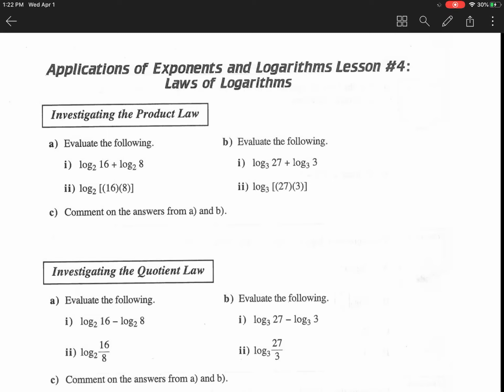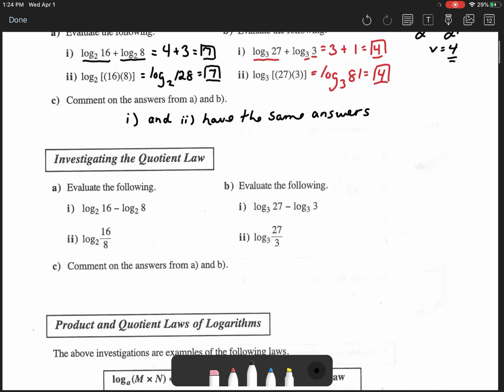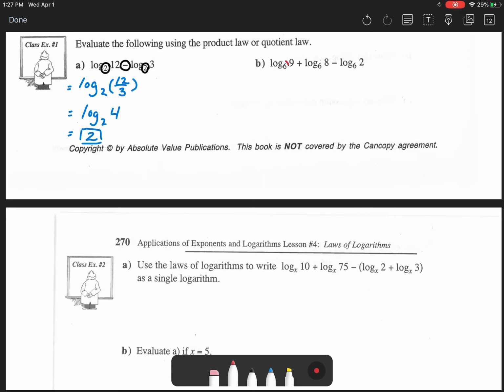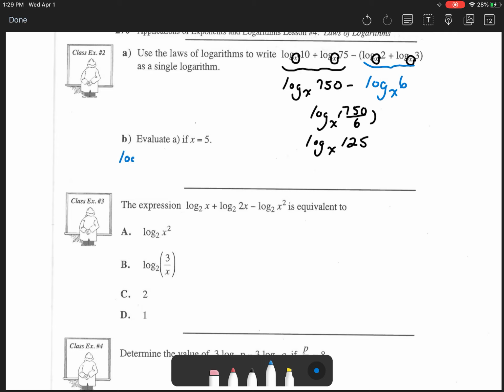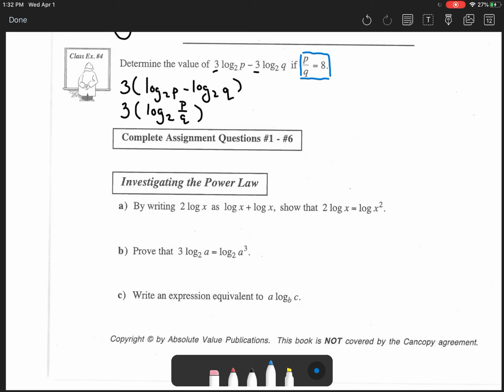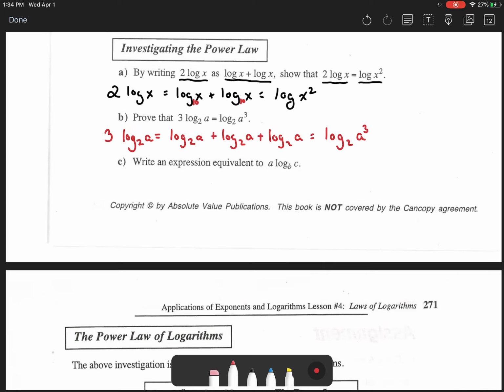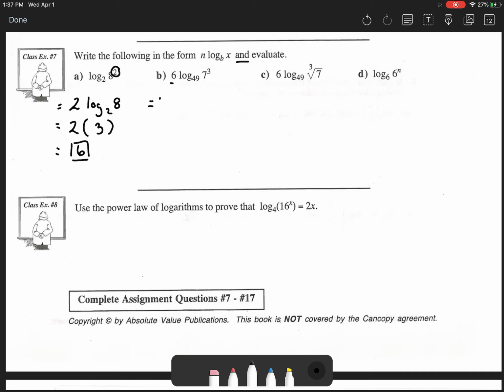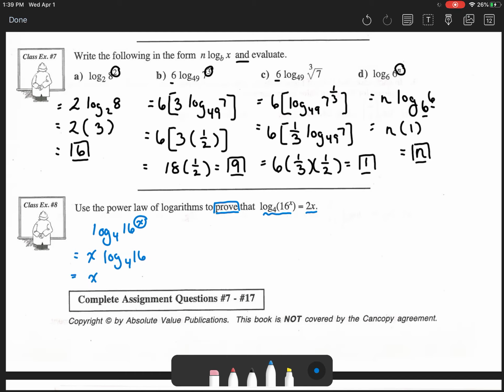Lesson #4 Laws of Logarithms